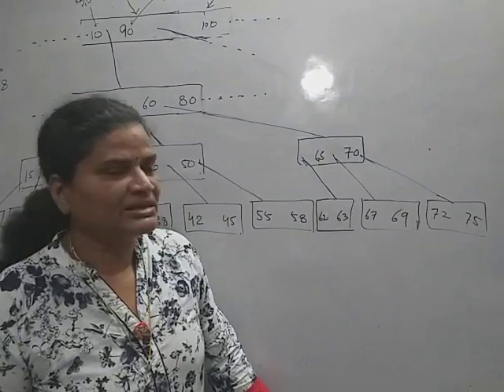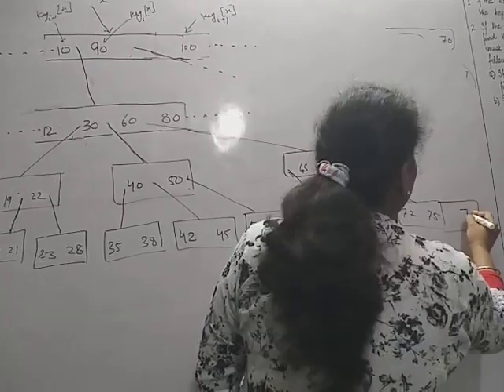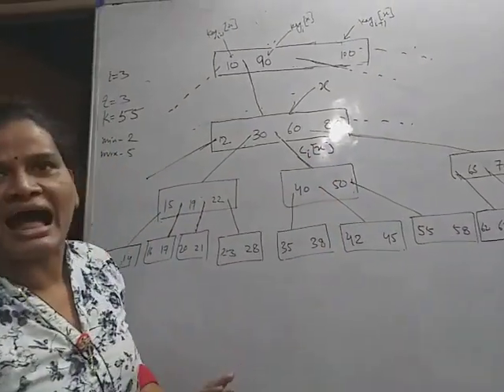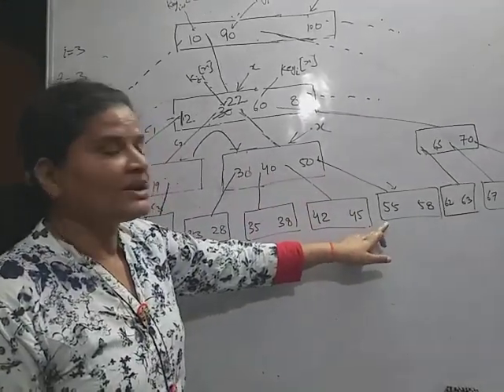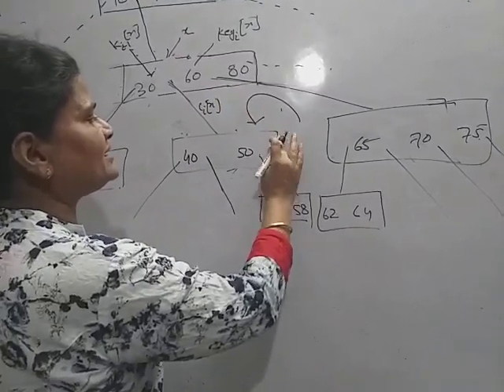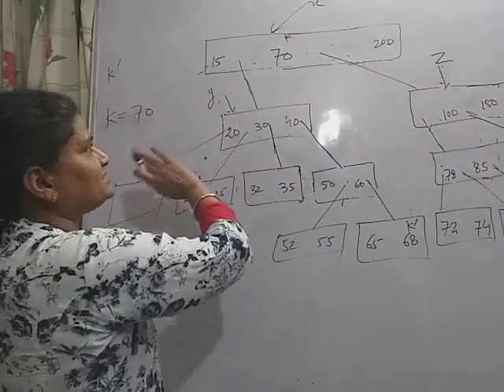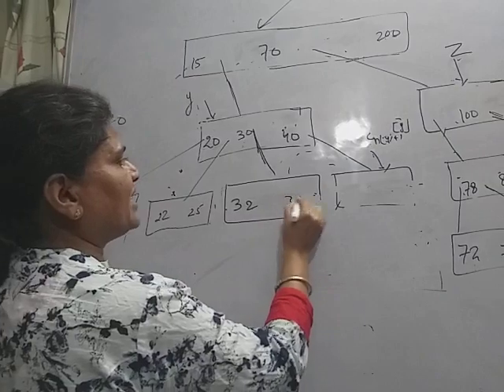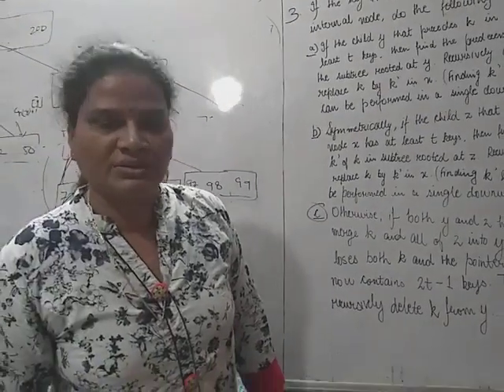B-Tree - Part 4 (Deletion in B-Tree)